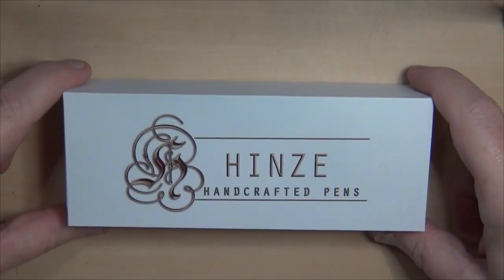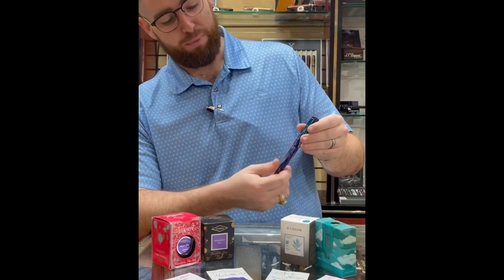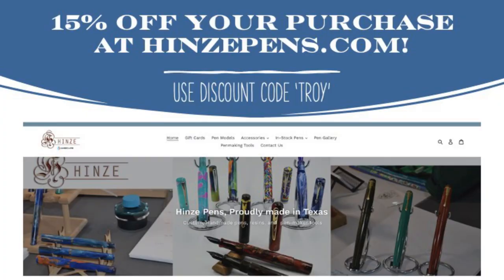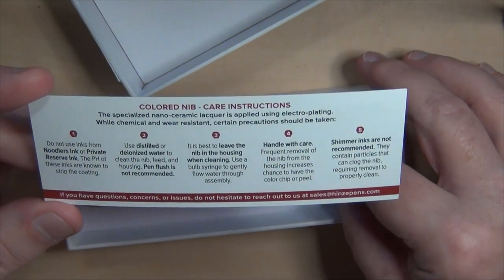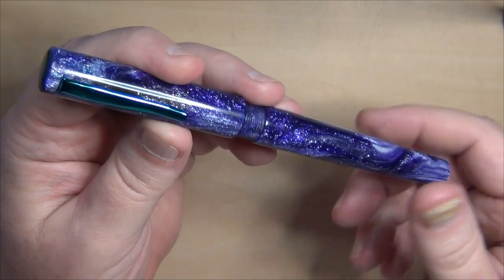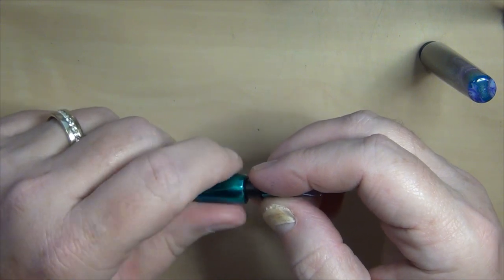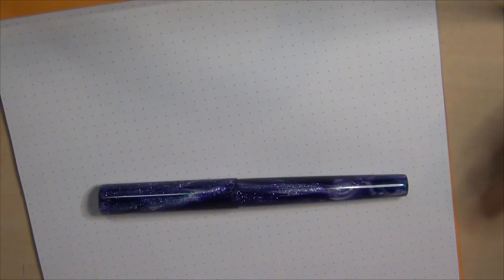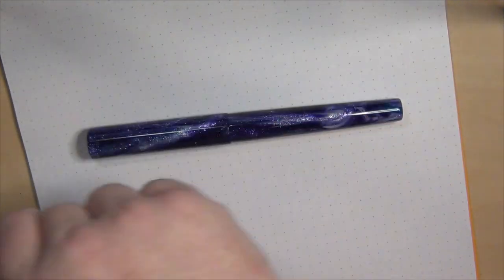Hinze Pens Dromgooles Exclusive Serene Amethyst Fountain Pen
My bride saw the Hinze Pens exclusive through Dromgoole's Pens store being shown on social media and she loved it.  So, that is what she got for her birthday earlier this month.  Here it is.